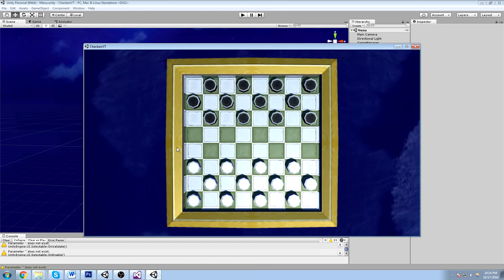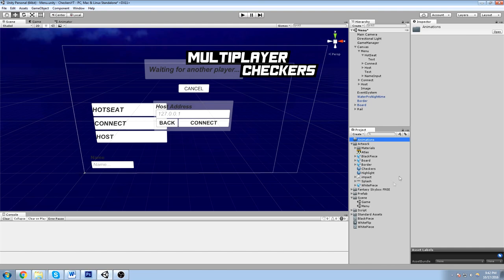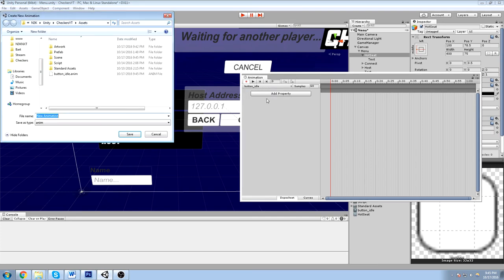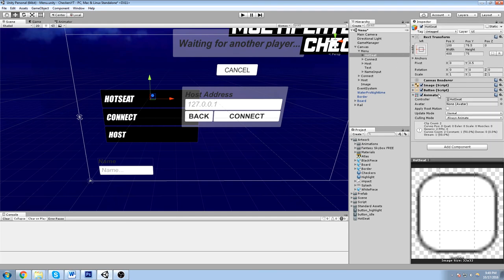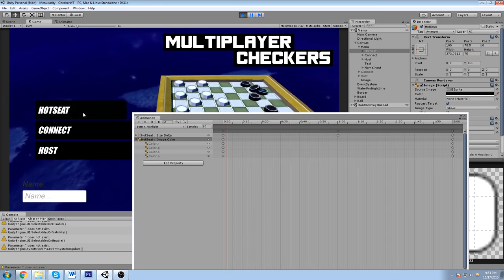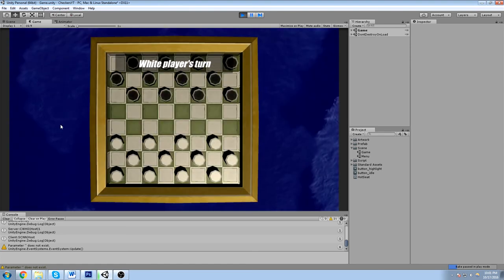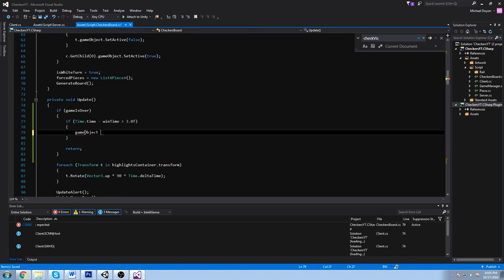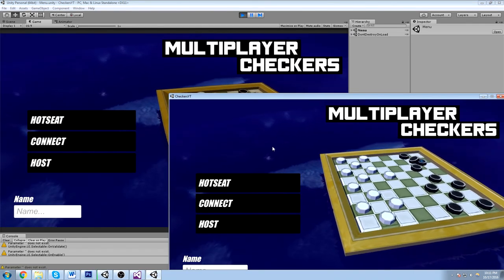Multiplayer Checkers Tutorial #15 Wrap Unity 3DTutorialC# YouTube